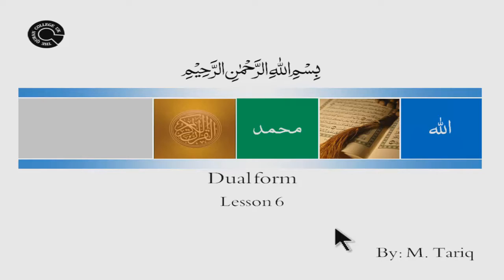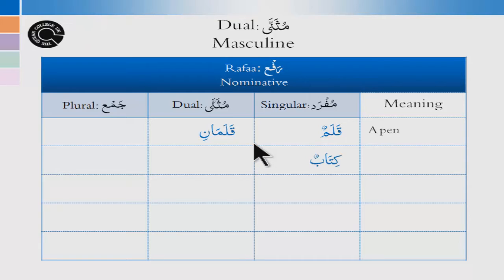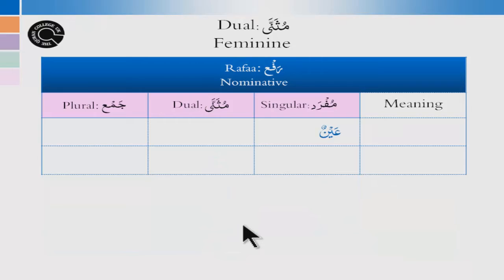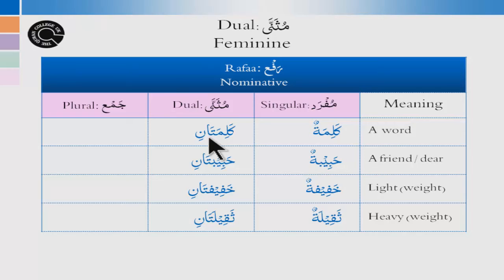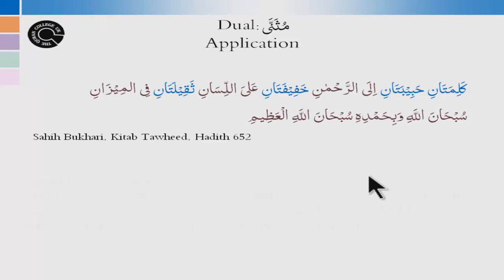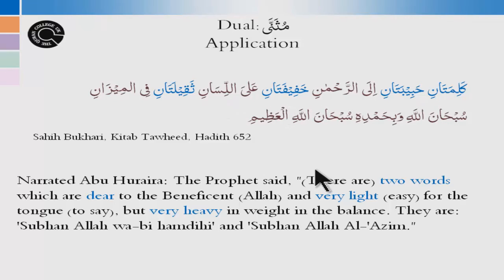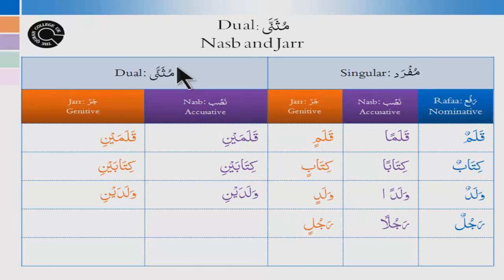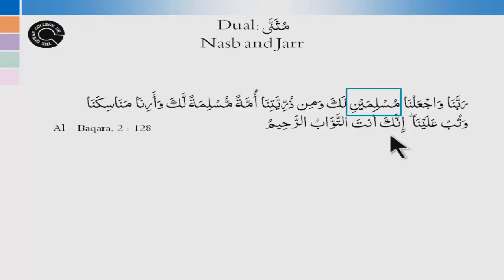Quran Arabic intermediate level lesson 6